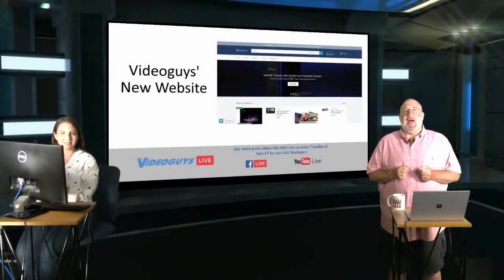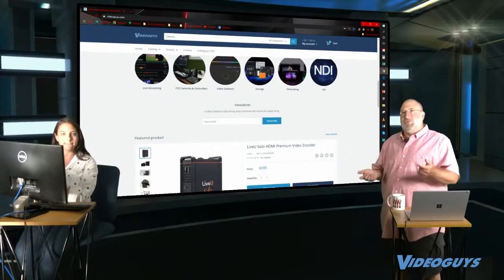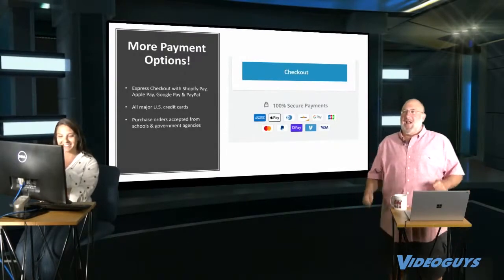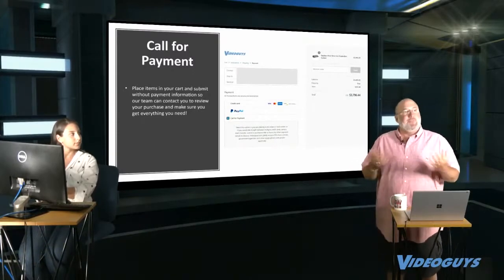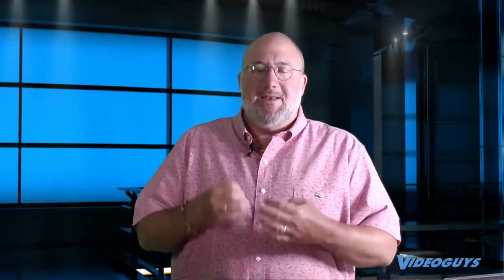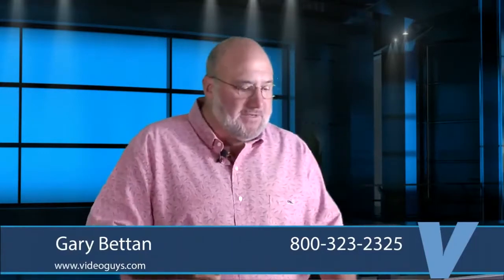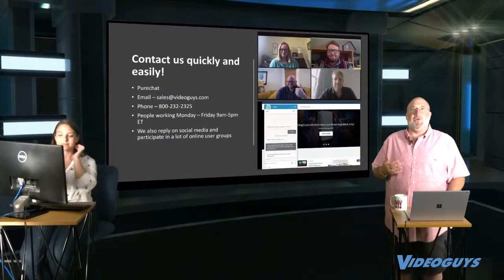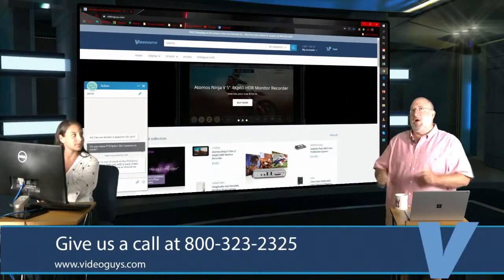Videoguys Website Tour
Gary is joined by Videoguys' new Social Media Manager Jamie